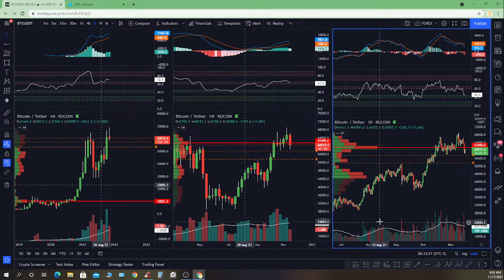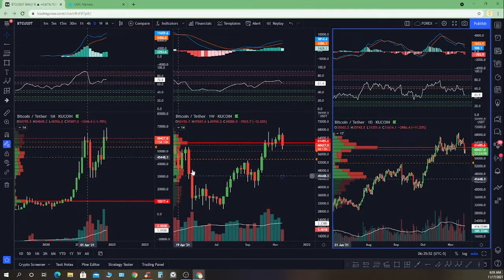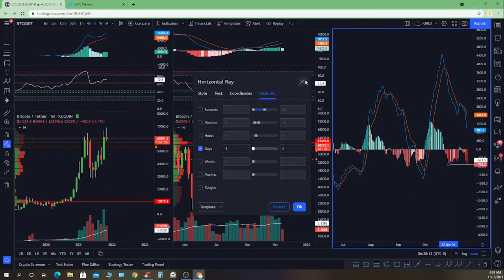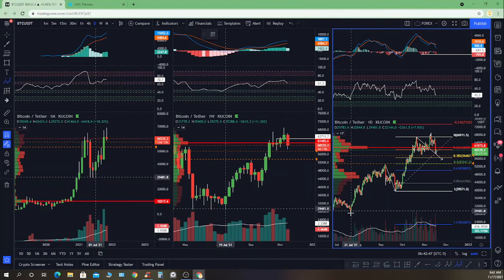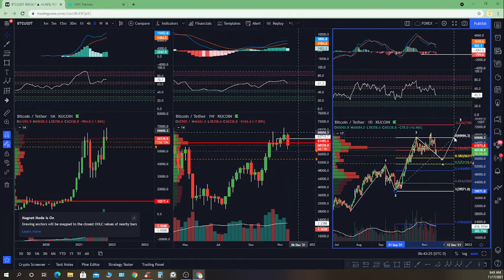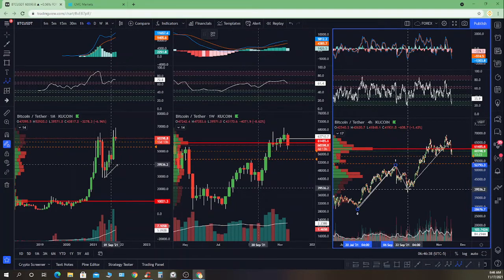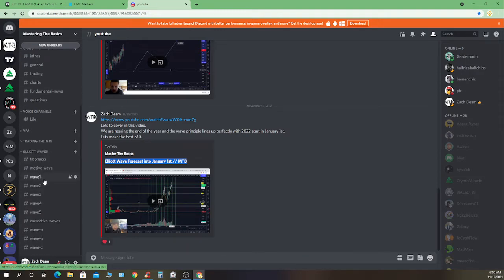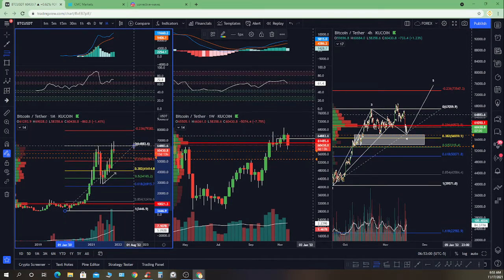Traditional TA on bitcoin // Master the Basics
Today we cover the Daily, Weekly Monthly charts starting with the RSI, MACD to look at the momentum and strength indicators. Then we take a look into the market-maker psychology by looking at the volume and VAP. and finally we take a closer look into the 4hour timeframe to see the potential 5 wave Elliott wave count offering entries and targets for the potential 4th wave.

Thank you for you input on this video.